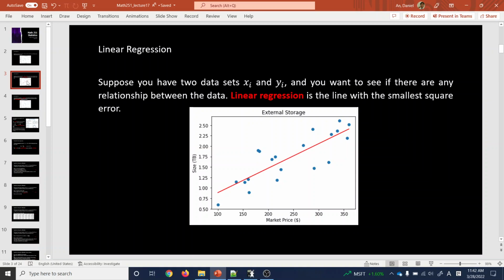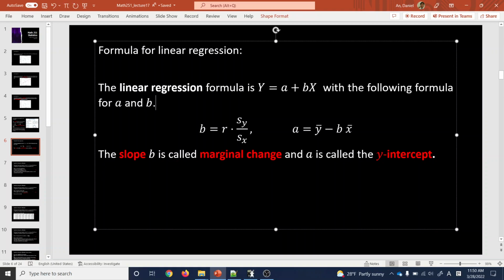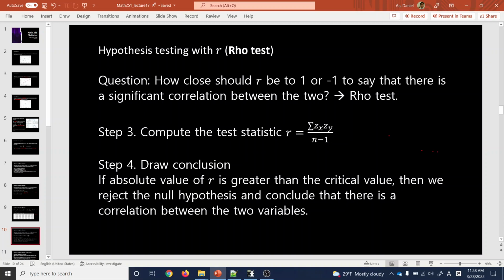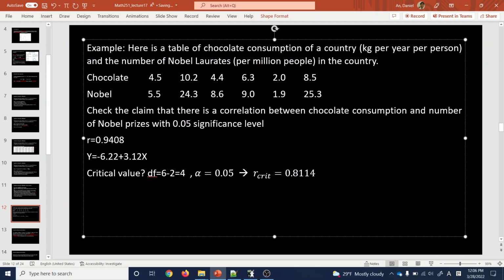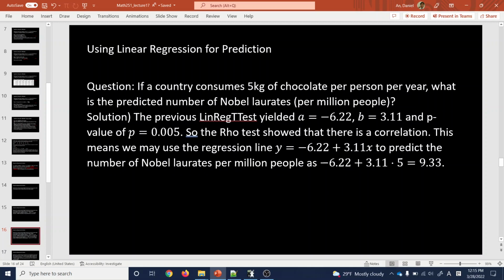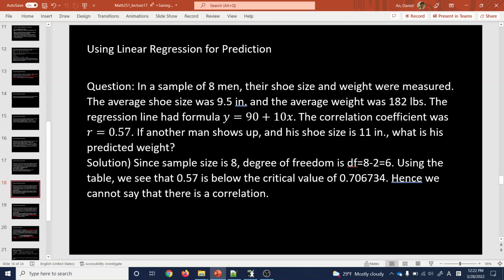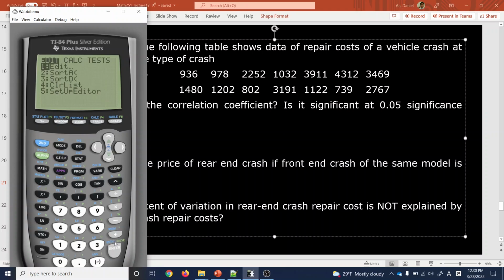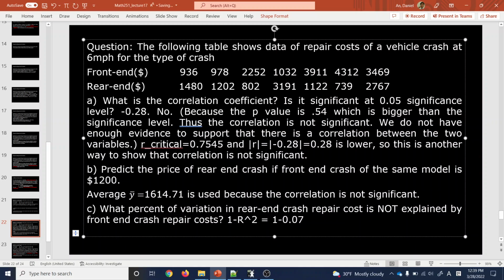Statistics Lecture 17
Pearson Rho test
Using Linear regression for prediction